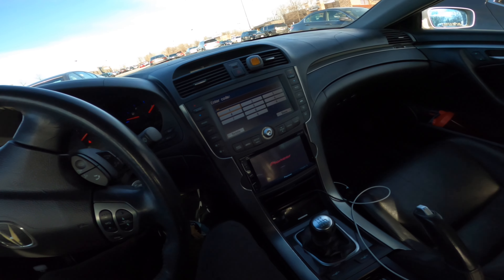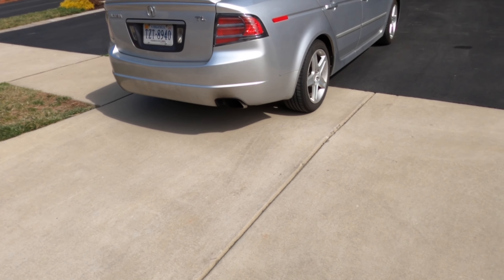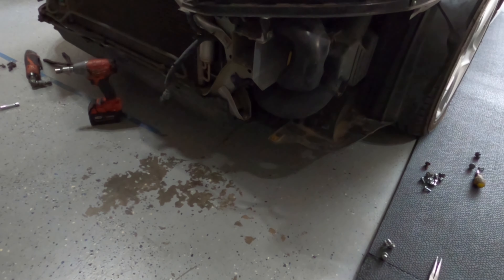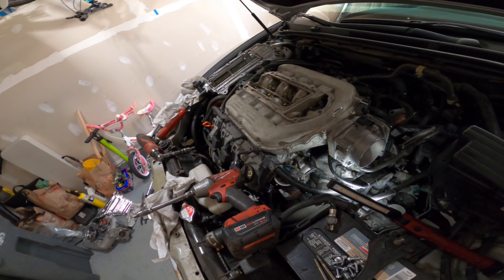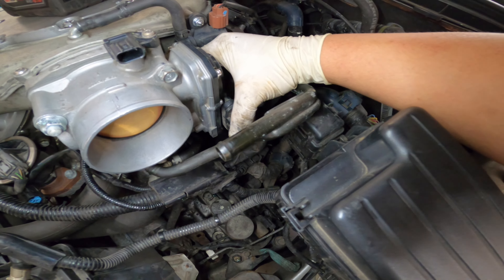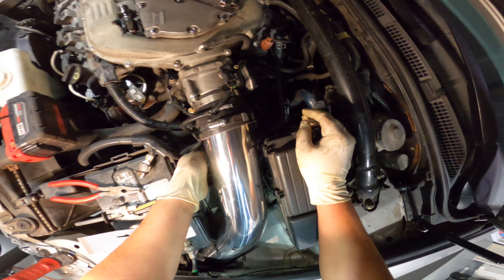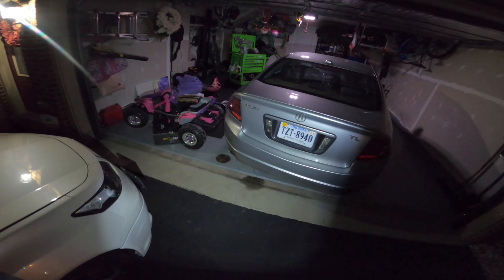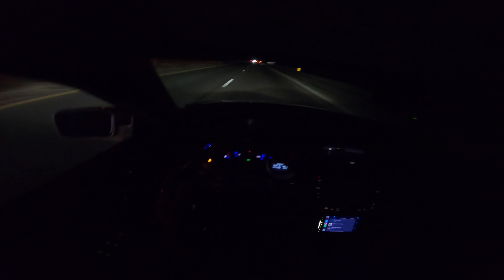2006 Acura TL 6MT - Custom 4inch Intake, J37 Manifold, J37 Throttle Body, and, PCD